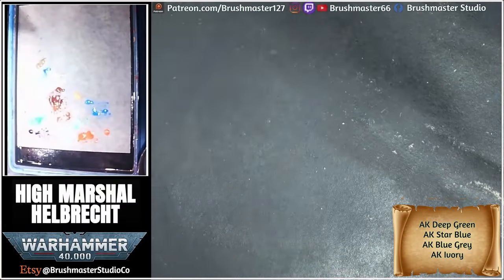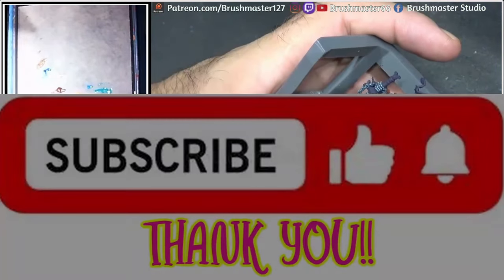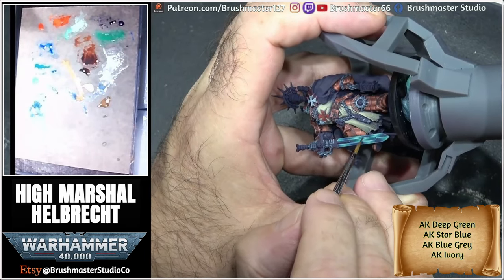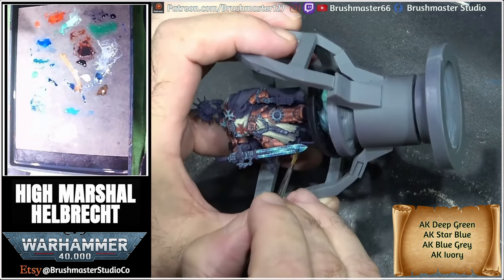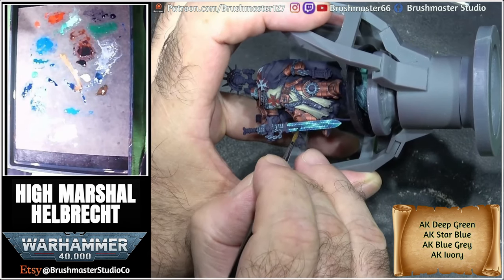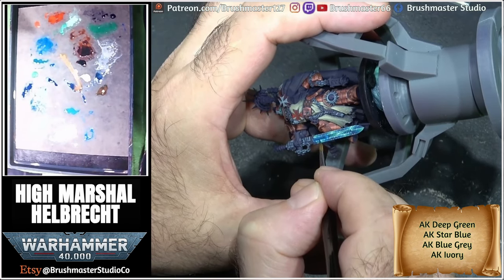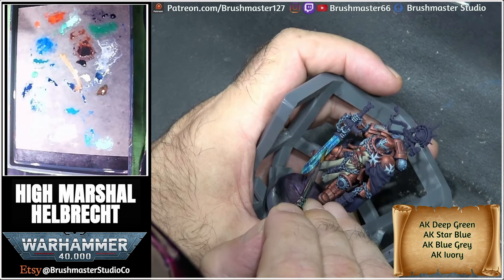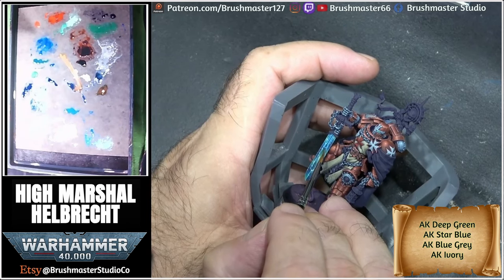How I painted Helbrecht's Power Sword, The ULTIMATE Warhammer MINIATURE Painting TUTORIAL!!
THIS is How I painted high marshal Helbrecht's Power Sword. I've taken more of the footage from the original cut and put a load of Yak and waffle over the top of it to try and explain my thought process and color/technique choices, Hope you enjoy it and just ask me in the comments if you want to know anything.

🏆 Award Winner! 🏆
6 Golden Demons and IPMS Champ 🏅

This step-by-step miniature painting tutorial | guide will level up your creative painting skills.

🎨✨ Welcome to Brushmaster's Miniature Painting Channel! ✨🎨

Are you READY to take your miniature painting skills to the next level? 🖌️🎲 Whether you are into Warhammer, Warhammer 40k, Dungeons and Dragons, or any other tabletop game, this tutorial and Step-by-Step Guide has you covered! 🏰🛡️

📹 In my videos, we will dive deep into the art of miniature painting, covering everything from the basics of color theory and the color wheel to advanced techniques like blending. We will even show you how to paint WARHAMMER style miniatures, including skin, faces, eyes, lips, clothing, weapons, and NMM! 🖼️🎨🛡️

Chapters:
00:00 Intro

🎨 Topics Covered:
3D printing miniatures and prepping them for paint 🖨️
Special focus on DnD, Warhammer and Warhammer 40k miniatures ⚔️
Join us on this journey to become a miniature painting maestro and create eye-catching, battle-ready miniatures that will make your opponent envy your skills. 🎨👨‍🎨👩‍🎨

✅ I HOPE YOU ALL ENJOY THIS! ▶ If you enjoy this video, please like it and share it. ✨

▶ I Painted a WARHAMMER Miniature and i... ▶ HOW to paint PINKY skin on Goro from ... ▶ HOW to WET BLEND like a PRO!